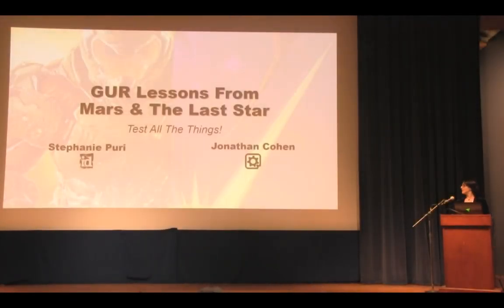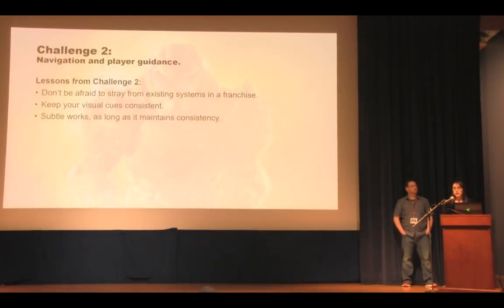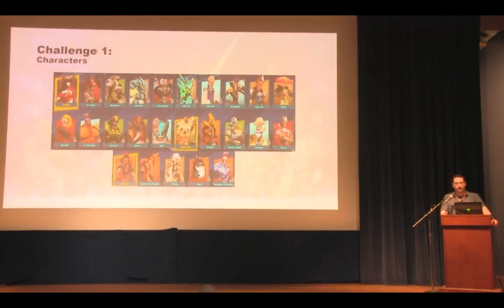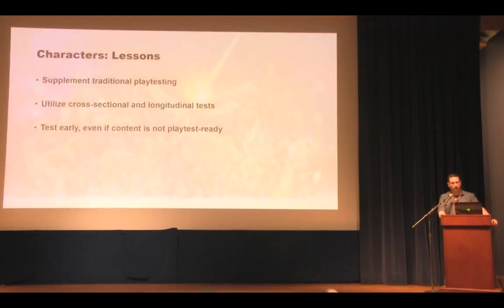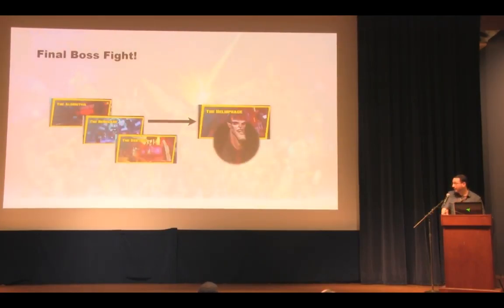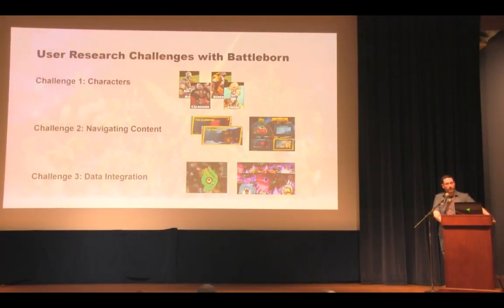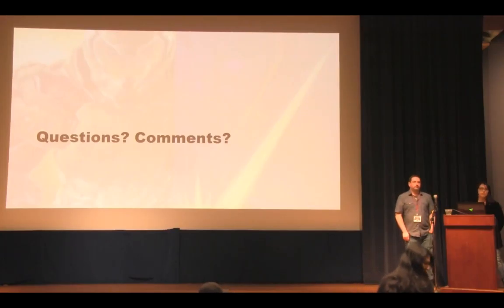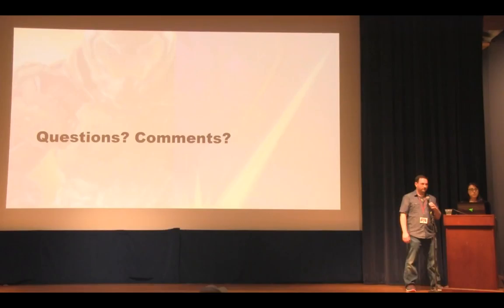GUR Lessons from Mars and the Last Star (DOOM & Battleborn) - GamesUR US Conference 2017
Stephanie Puri (id Software) & Jonathan Cohen (Gearbox Software)